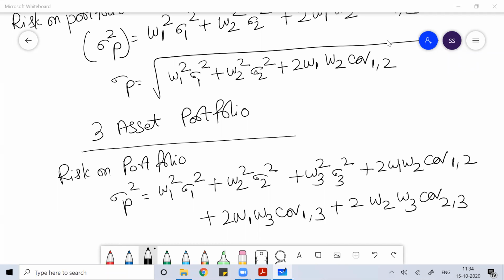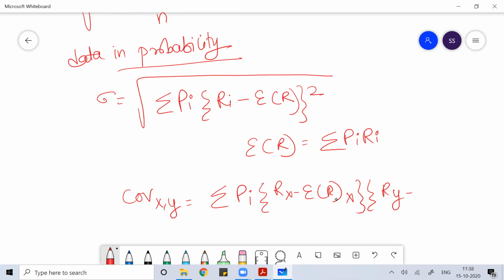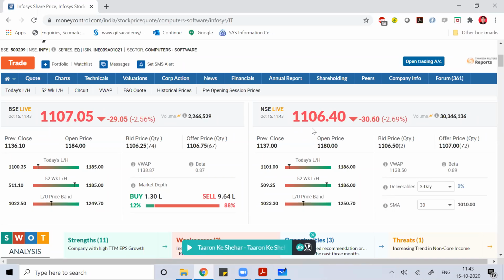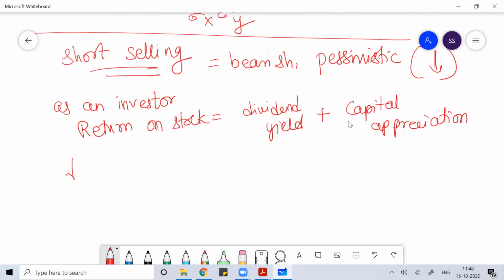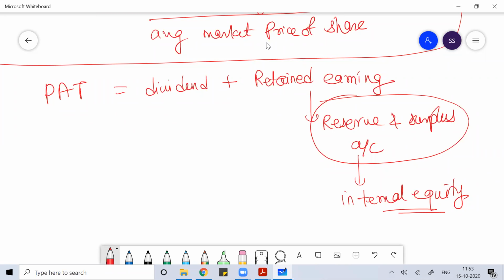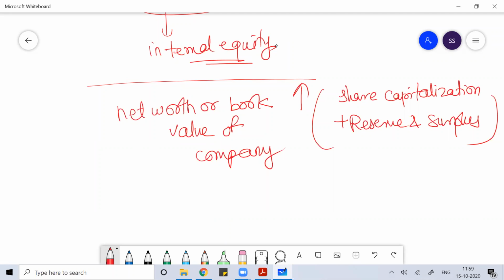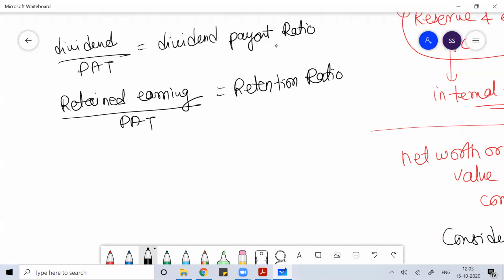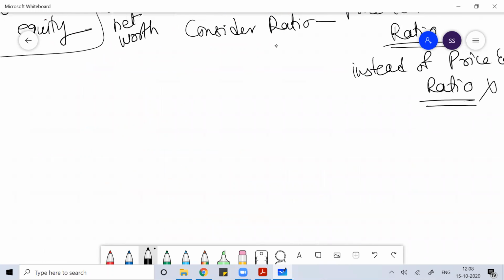Theoritical Discussion on Stock Performance 15th October Investment Management